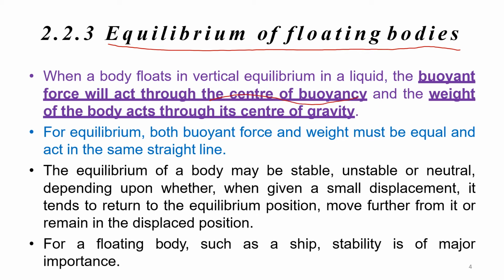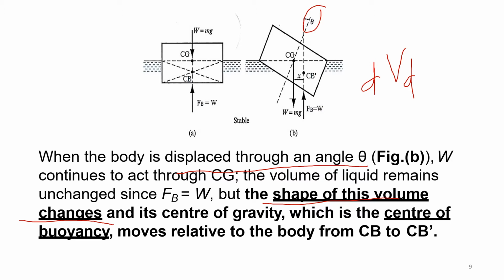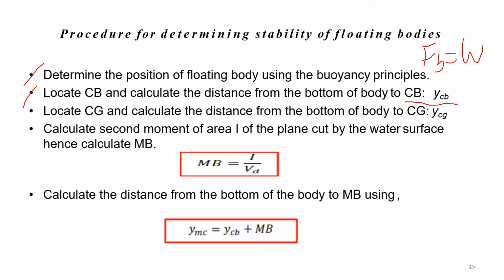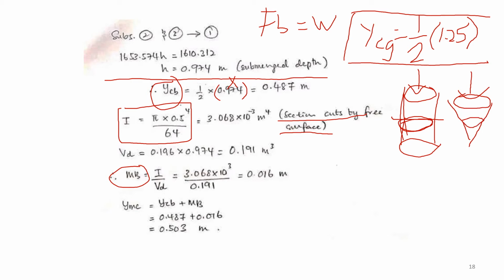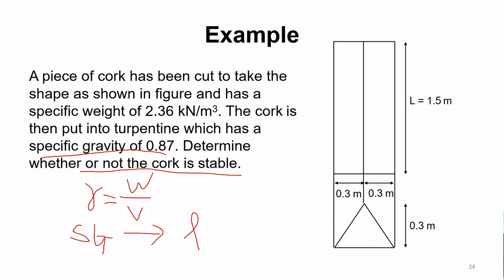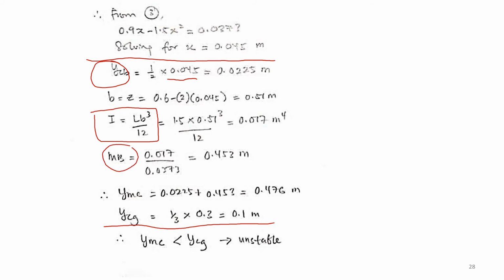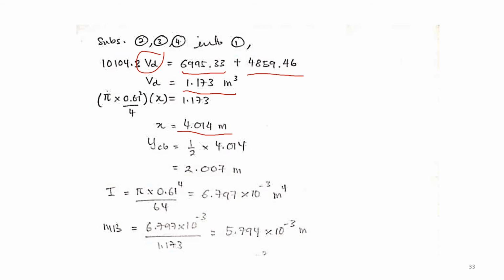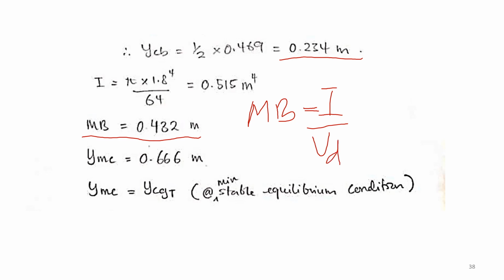4_ECW231_Stability of floating bodies